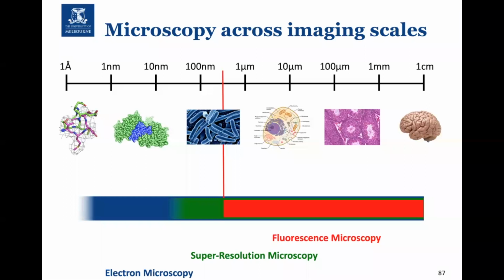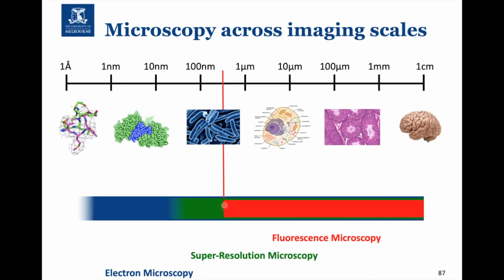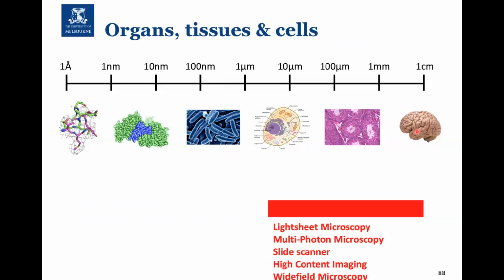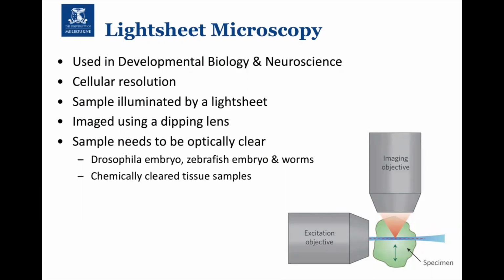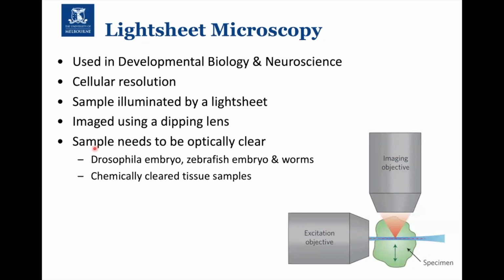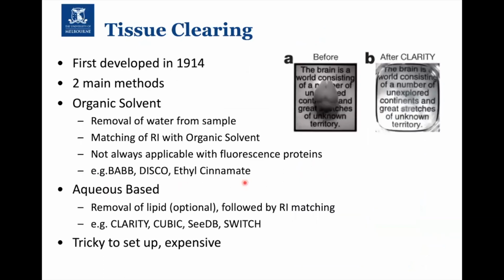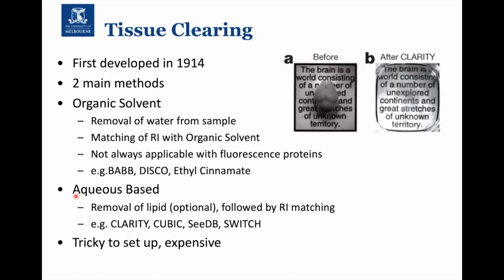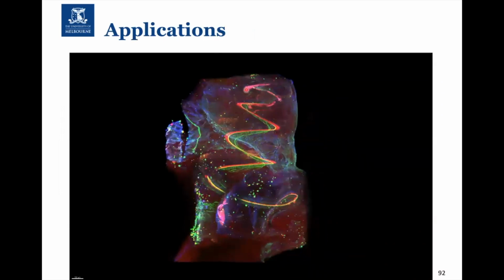Short 1.7: Experimental Applications 1 (Lightsheet)